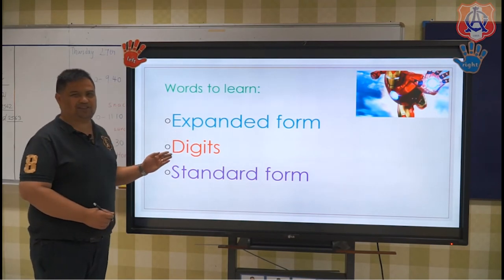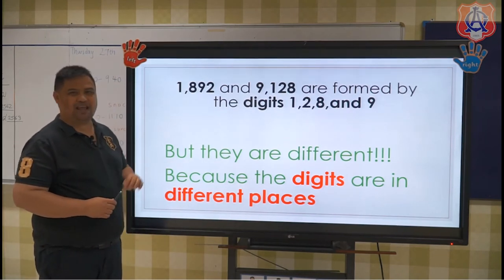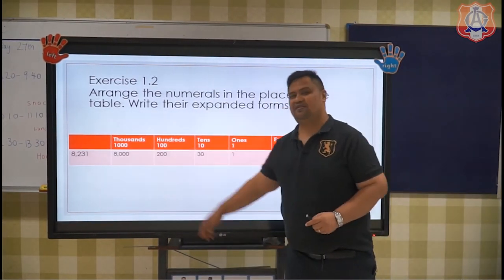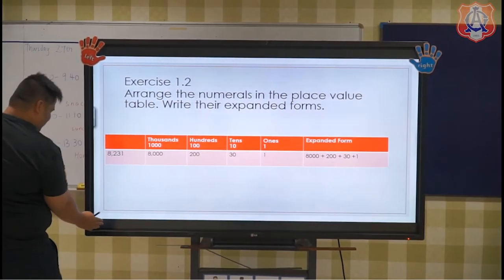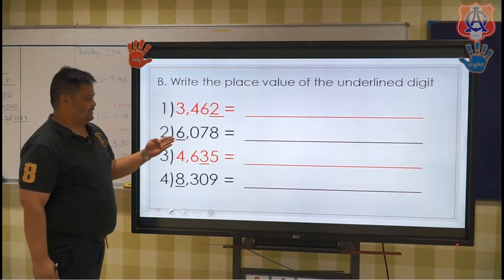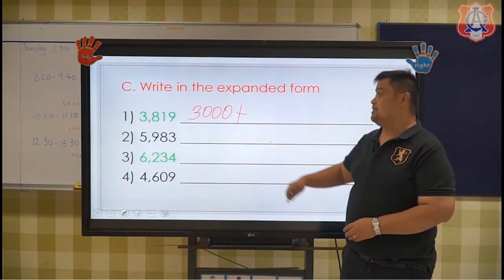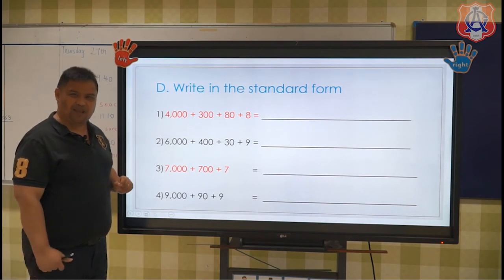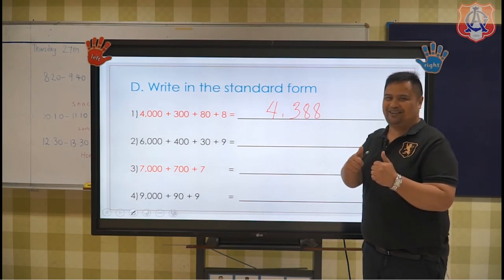Math Eng : EP 3 Expanded form Digits and Standard form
Math Eng_EP  3